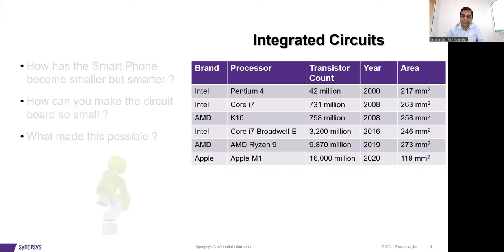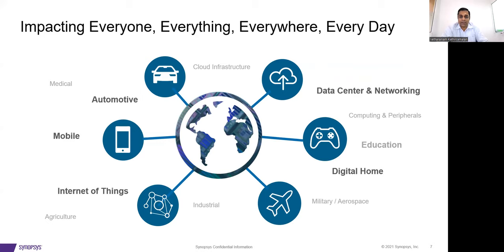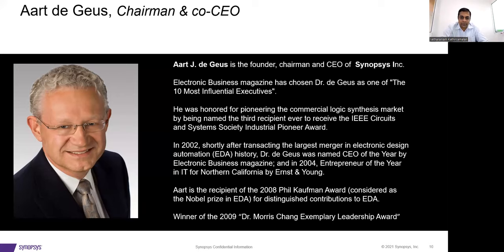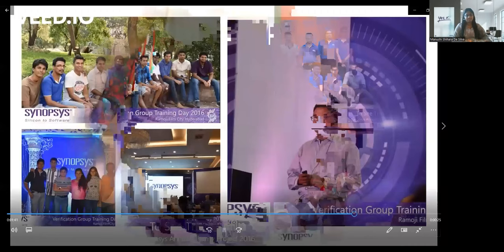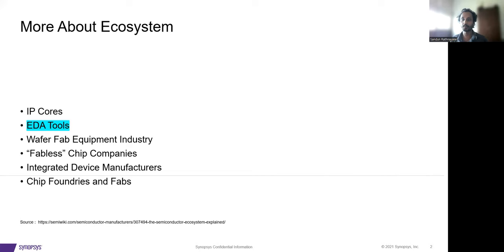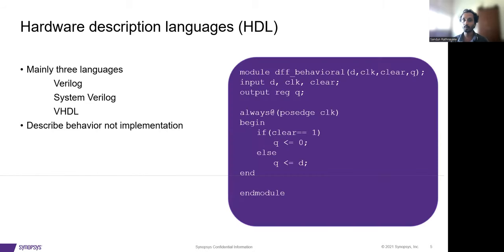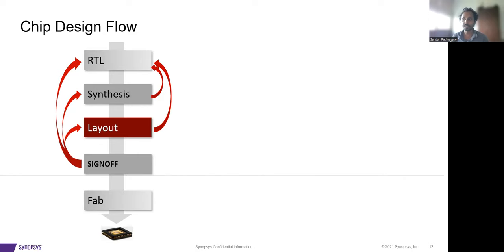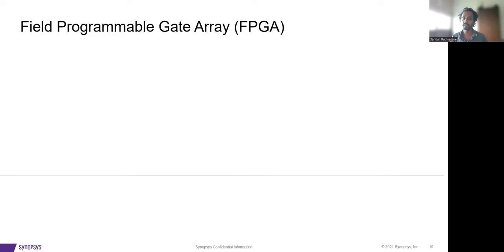SYNOPSYS Sri Lanka Tech Session Phase 1 : Introduction to EDA - IEEE ComSoc KDU Zoom recording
Here is to all the Tronic-enthusiasts to grab a first-class seat to learn from the best and get equipped with a new set of skills!✨

Speakers:
Mr.Vetharaniam Kathircamalan,
Sr Mgr, Applications Engineer at Synopsys Sri Lanka

Mr.Sandun Rathnayake
Mgr II, Applications Engineer at Synopsys Sri Lanka

Moderated by:
Ms. Manushi De Silva
Applications Engineer at Synopsys Sri Lanka